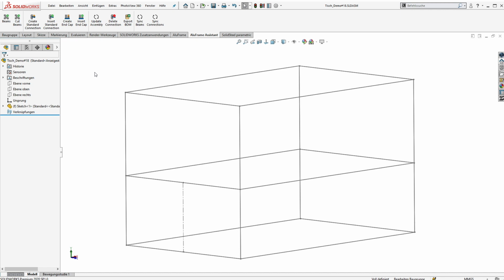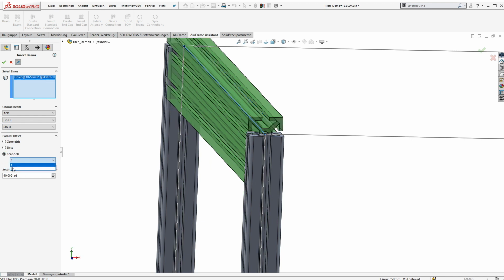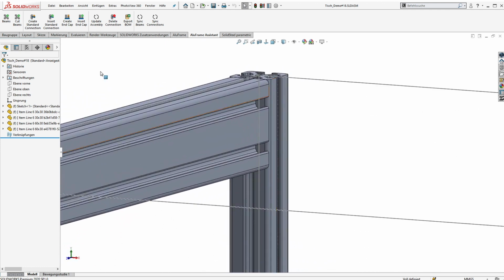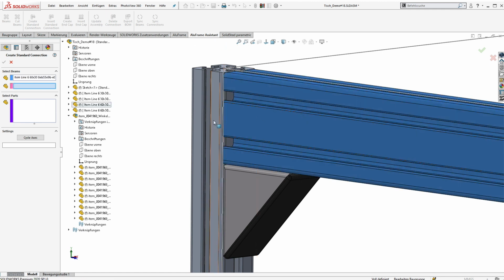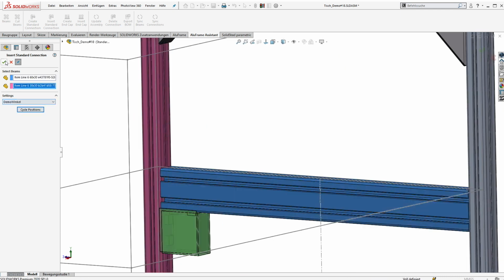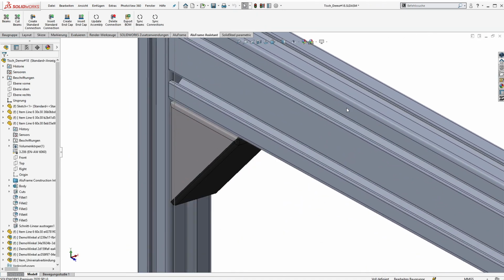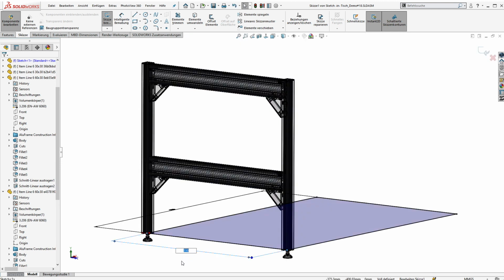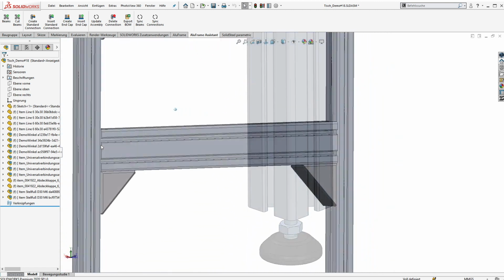AluFrame Assistant for SOLIDWORKS - dodatek do SolidSteel Parametric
Asystent AluFrame jest w 100% zintegrowany z SOLIDWORKS i oferuje możliwość projektowania profili aluminiowych tuż obok procesu inżynierii mechanicznej w SOLIDWORKS. Po zaprojektowaniu istnieją różne możliwości tworzenia zestawień materiałowych, list zamówień, tworzenia rysunków produkcyjnych lub eksportu danych produkcyjnych.

Dzięki AluFrame Assistant for SOLIDWORKS typowe połączenia można umieścić w ciągu kilku sekund. Dodatkowo wszystkie niezbędne operacje, takie jak wiercenia lub wykończenia profili, zostaną wykonane automatycznie.

Oprócz standardowych połączeń różnych producentów możliwe jest dodawanie połączeń o dowolnym stopniu złożoności. Jest to proces jednorazowy, po czym stworzone nowe połączenie jest dostępne w bibliotece. Użytkownik nie jest ograniczony do pojedynczych producentów lub określonych sposobów projektowania.

Śledź Nas! Twoje źródło informacji CAD/CAM/CAE/PDM/ERP